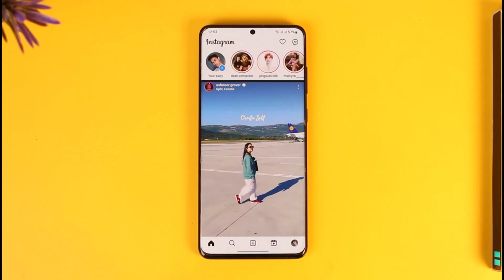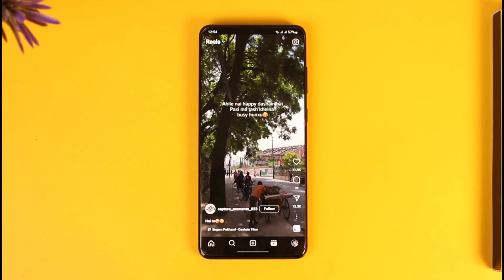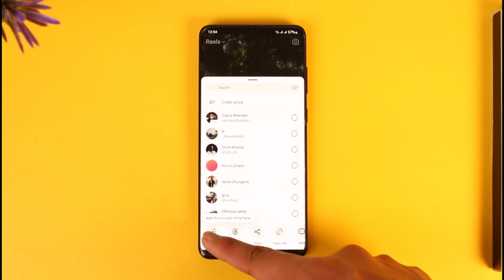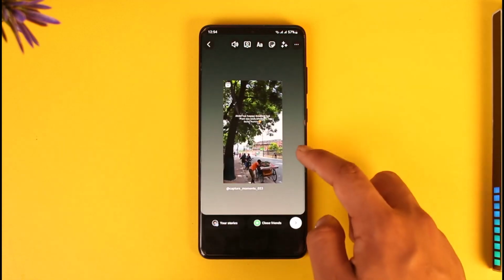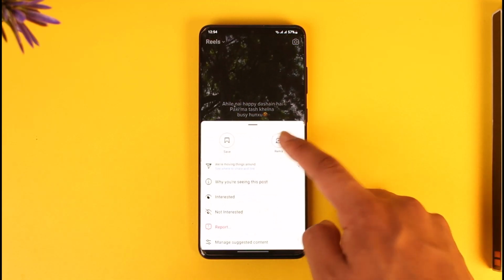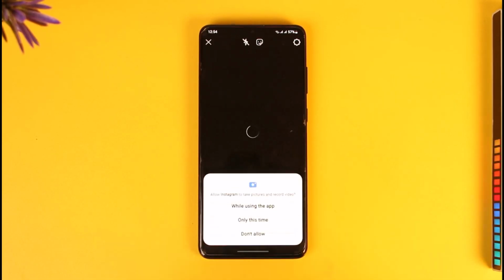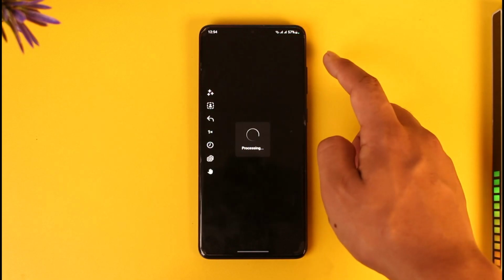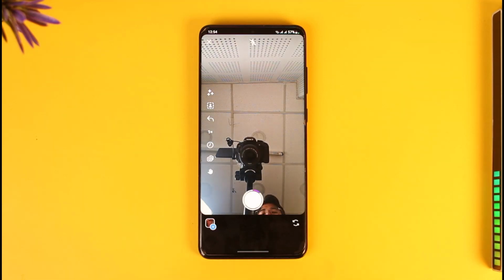How To Repost Instagram Reels !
In this tutorial video, I will quickly guide you on how you can repost Instagram reels. So, make sure to watch this video till the end. We try to be responsive to as many questions as possible.

► Chapters:
0:00 Introduction
0:13 Repost Instagram Reels
1:13 Conclusion